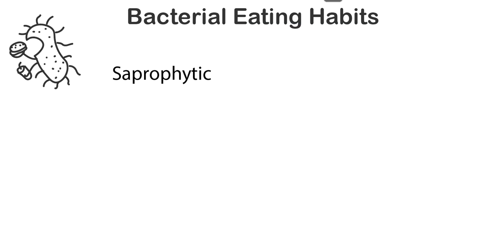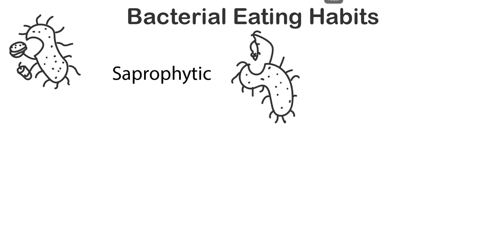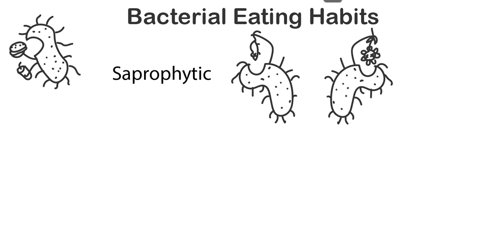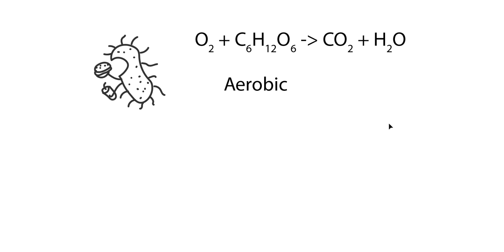Bacterial Eating Habits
Discussion on what bacteria eat and their oxygen requirements.